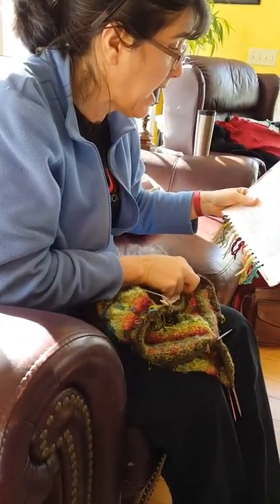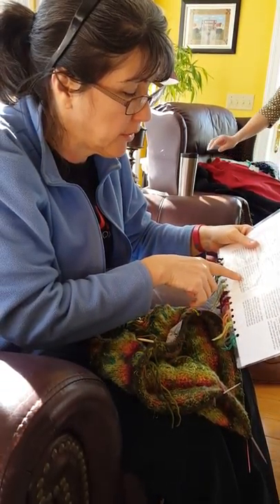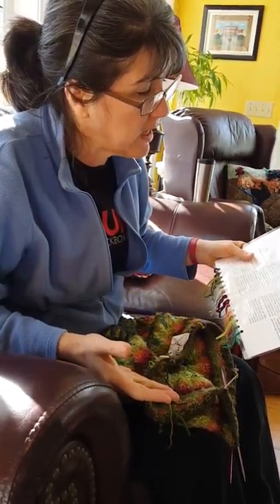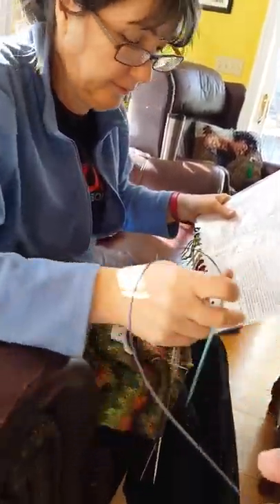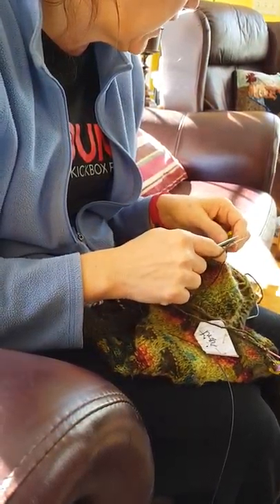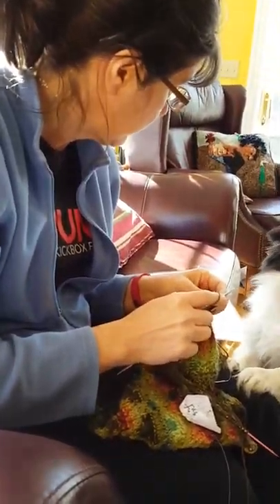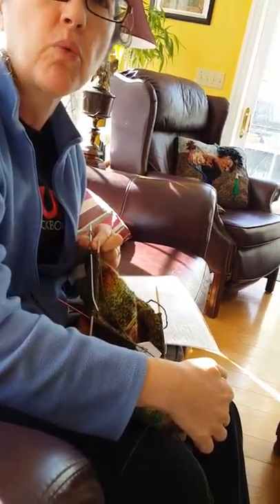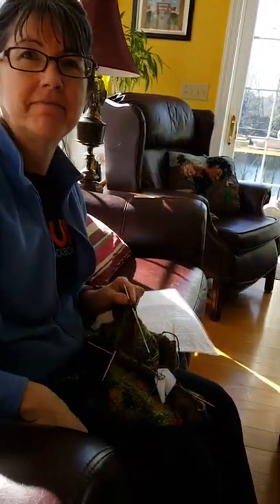Bohus Knitting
Lorri Wurtzler explains the Bohus pattern directions of short rows before dividing the body and sleeves.